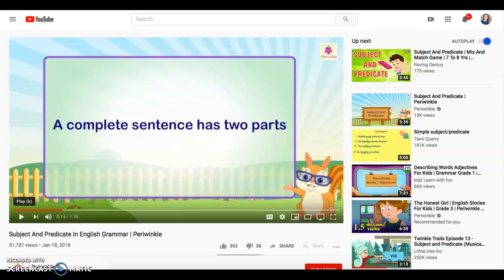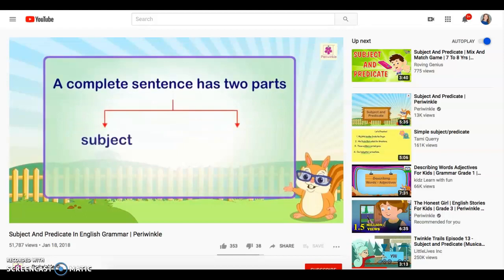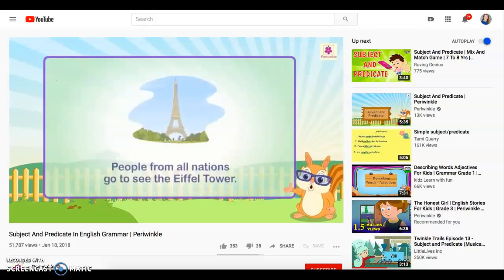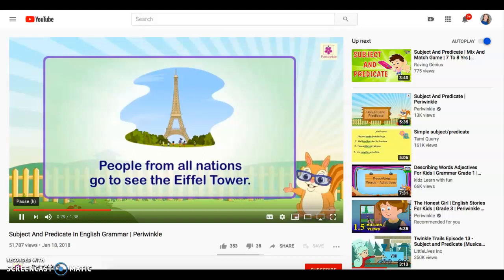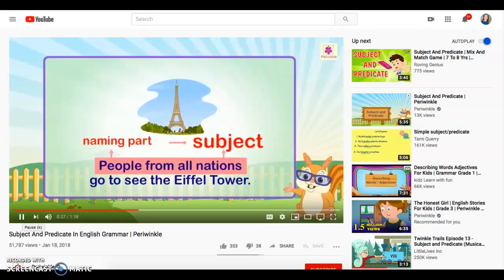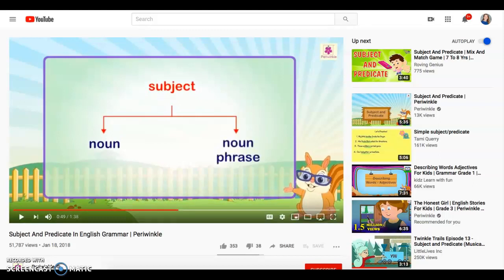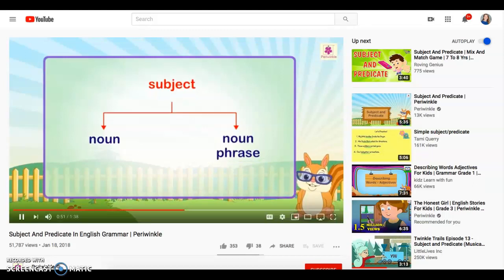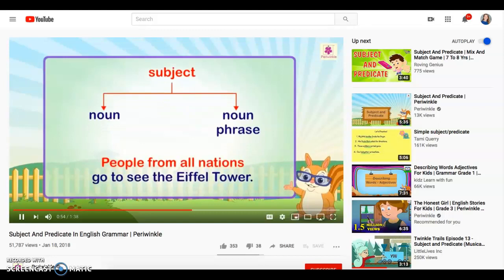Subject and Predicate Screencast